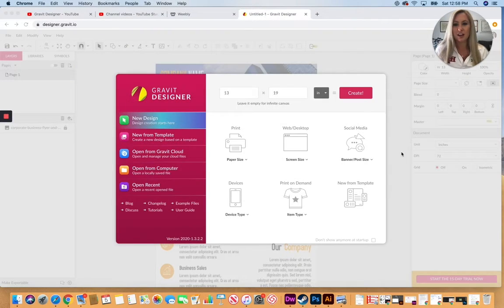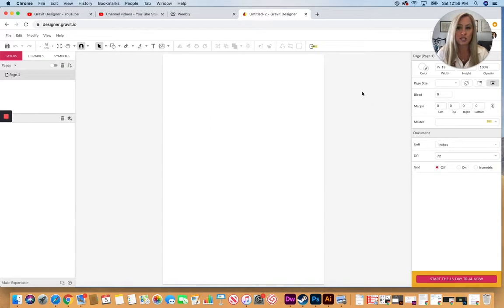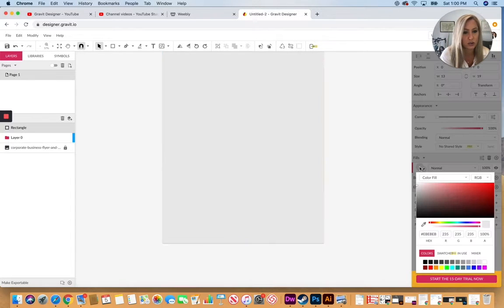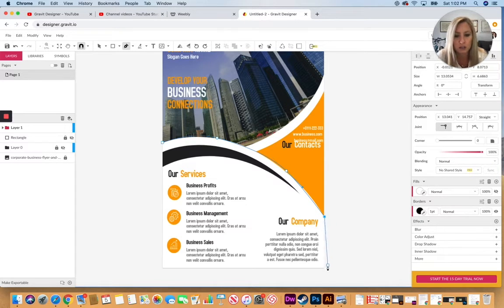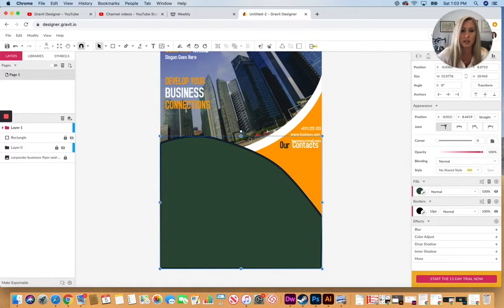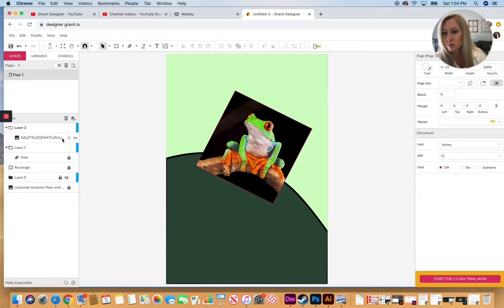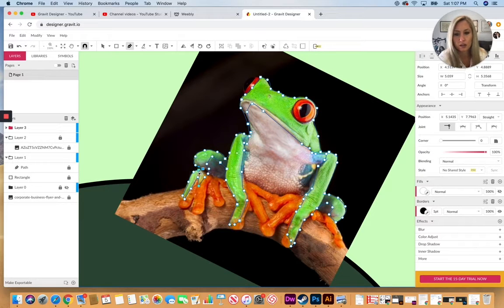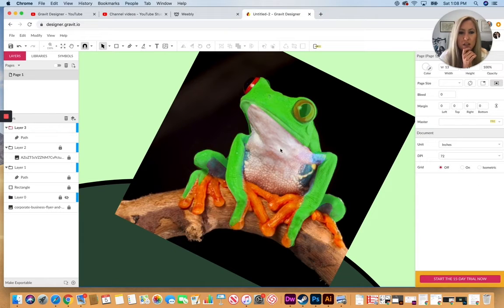Gravit Designer Program Speed Draw-Example (Mrs. Marcordes)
Illustrator substitute
Gravit Designer
60 min design-speed draw
How to use basics in Gravit